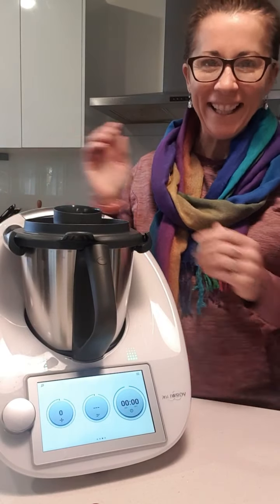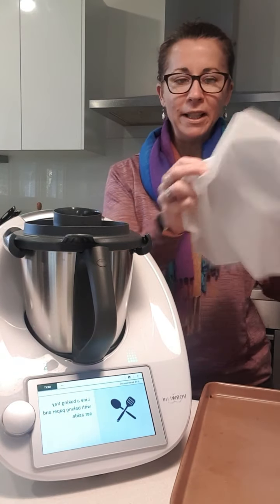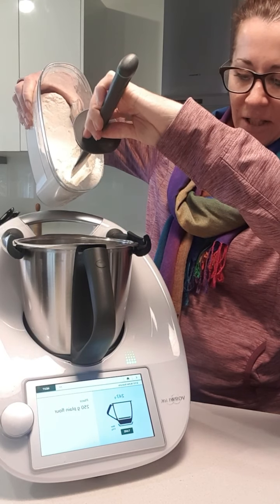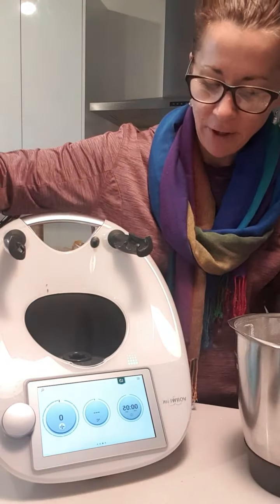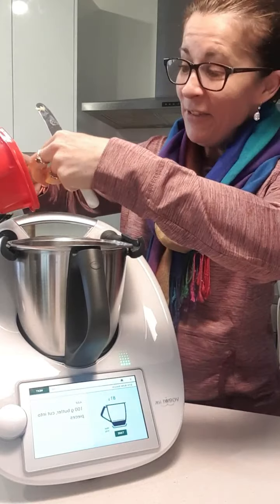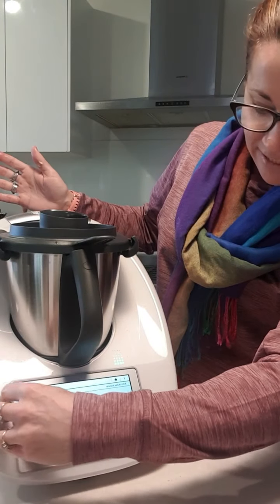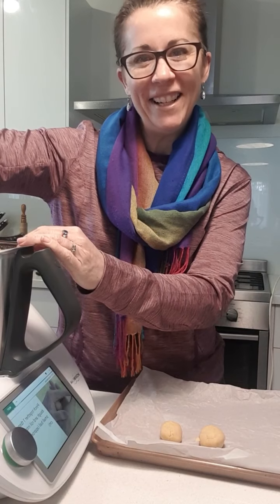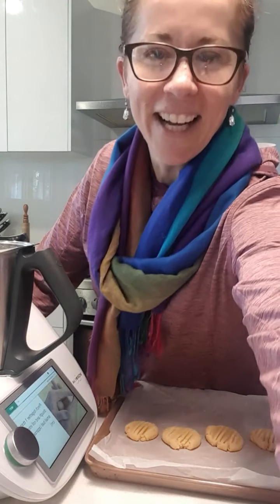Super Easy Thermomix Butter Biscuits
These Butter Biscuits are super easy and quick to make.  They're a great morning or afternoon tea snack and great for lunchboxes too!  ♥